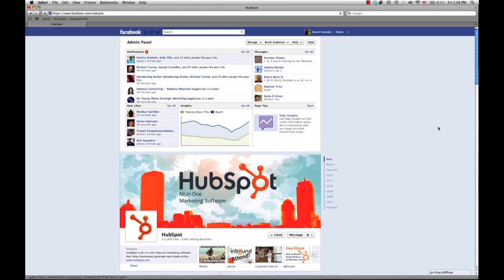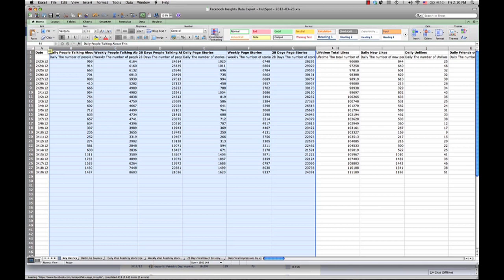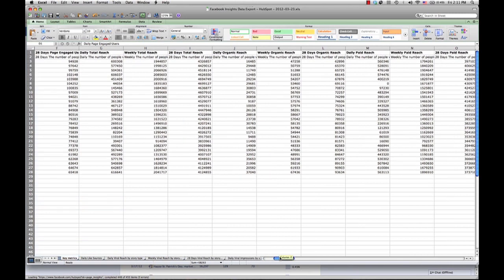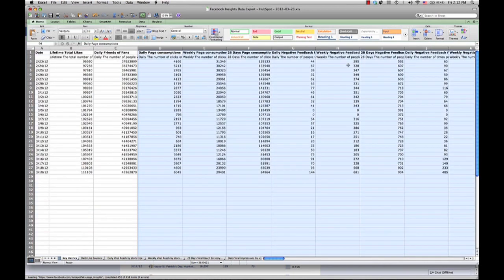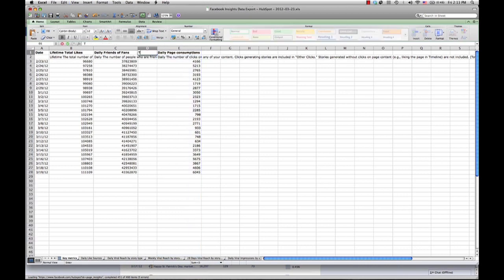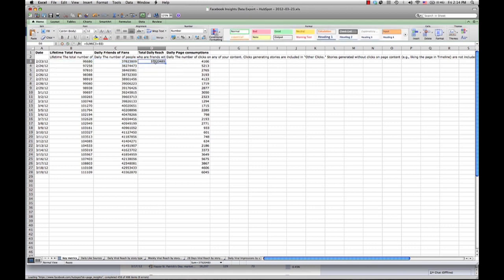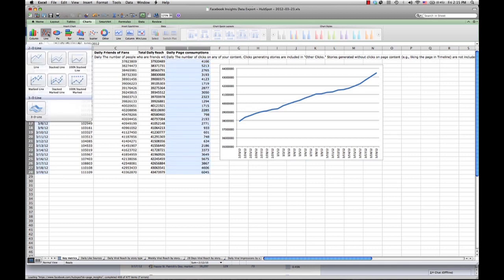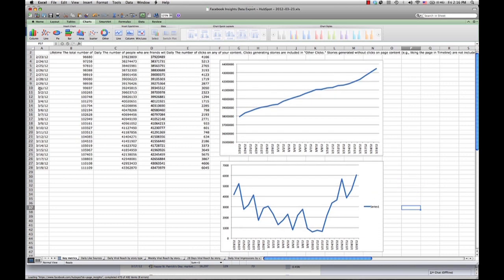How to Analyze Facebook Insights to Improve Your Content Strategy